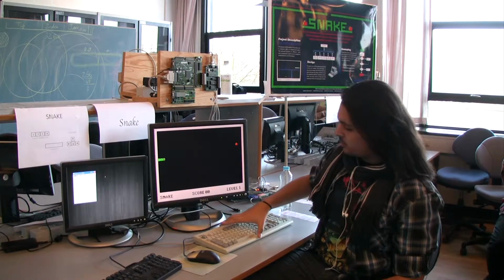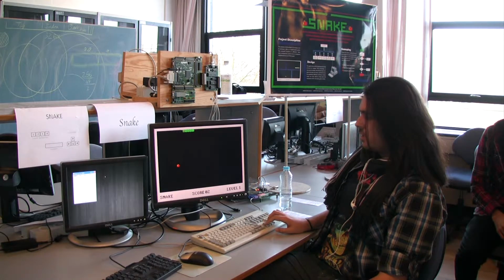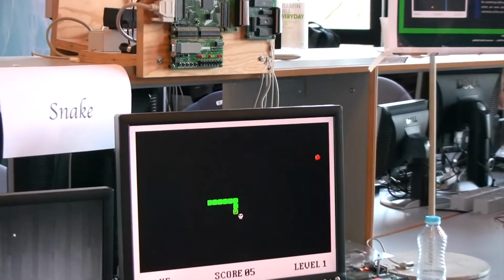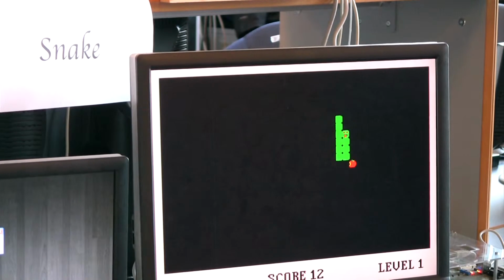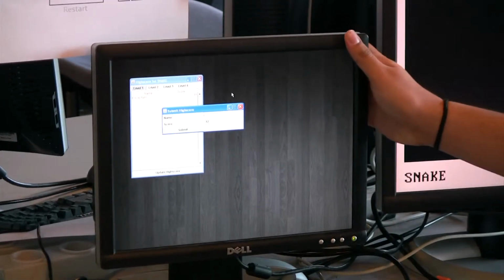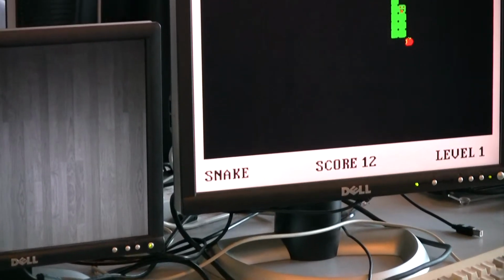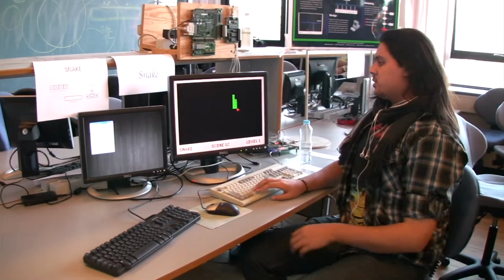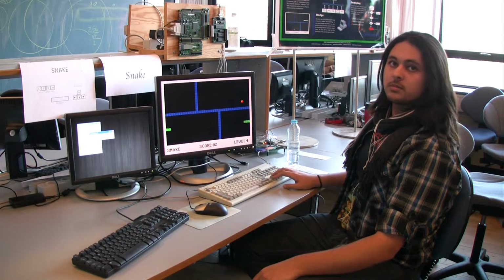Snake project presentation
This video describes the Snake project developed by students at the Technical University of Denmark. This game is implemented on a computer that students have created themselves (Not on a PC). It got the 4th place at the project competition from the Open House event of the DTU course 02321. You can see more info about this course and other projects done by the students from the Technical University of Denmark